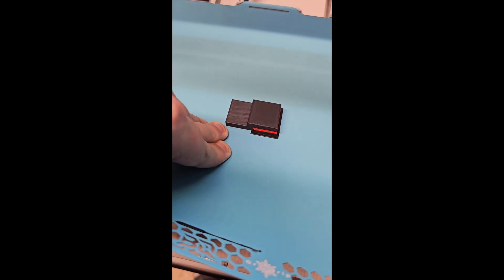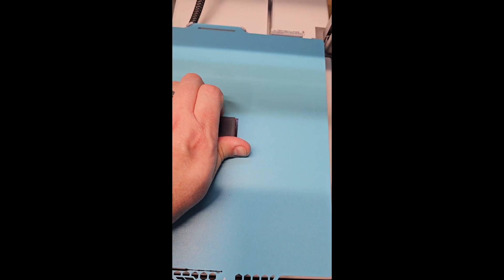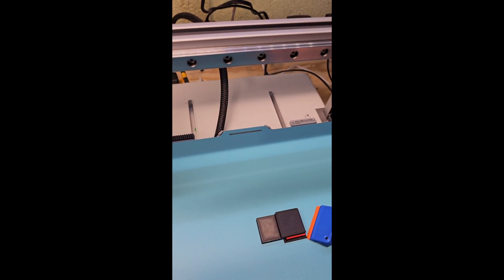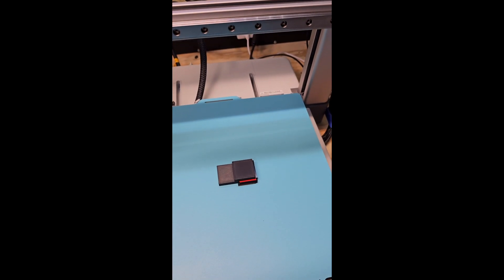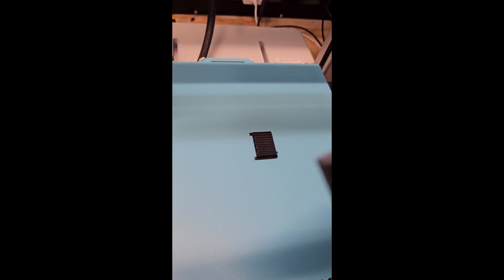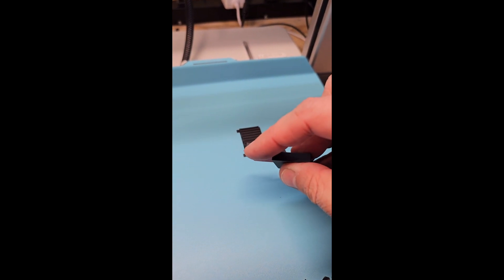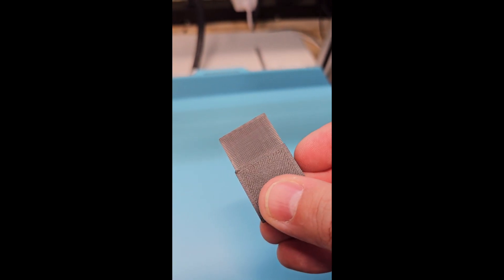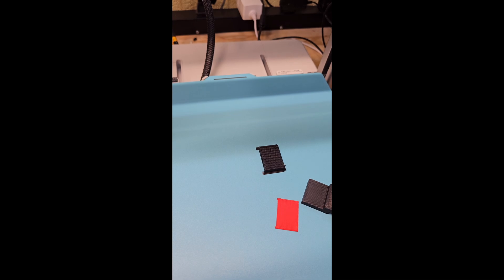Breaking News For 3D Printing Support Materials - Game Changer!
Here I'm testing to see if CoPE filament can be used as the support interface for PLA prints. The answer: IT WORKS GREAT!